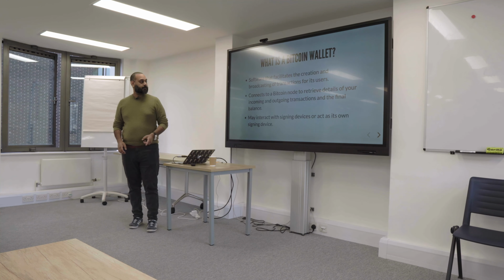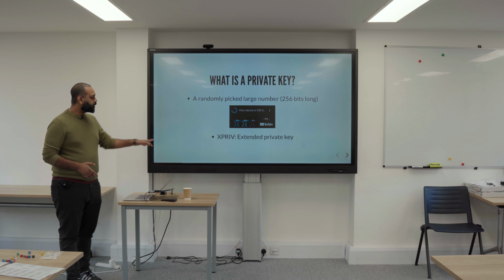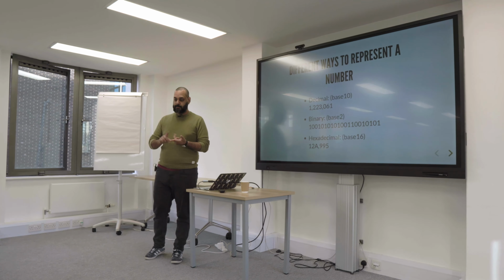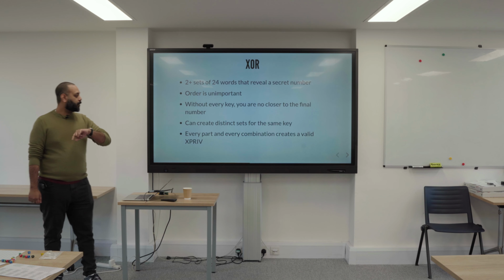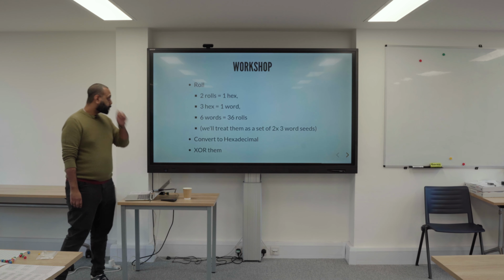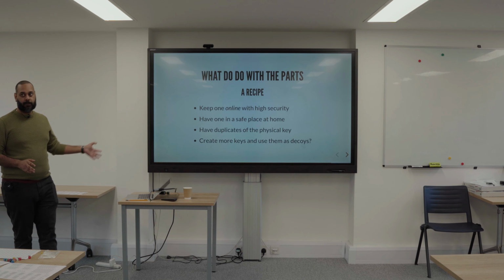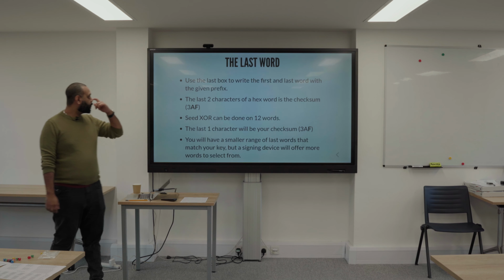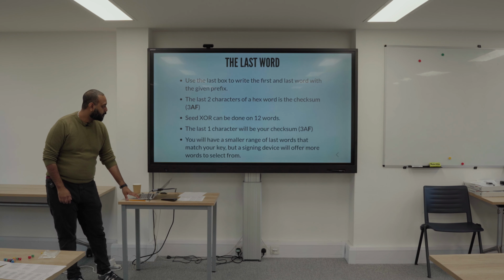Secret Splitting with SeedXOR - with Dee